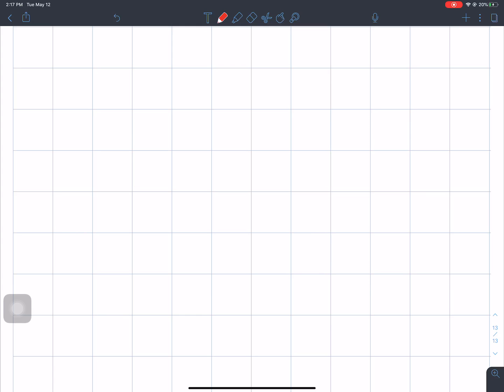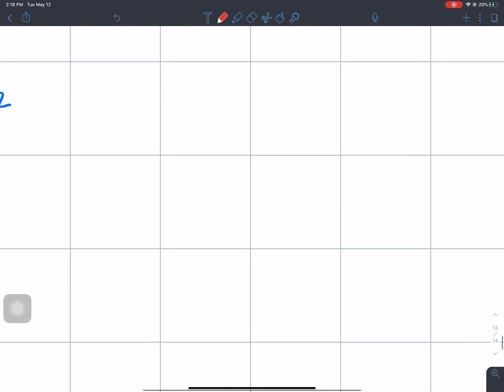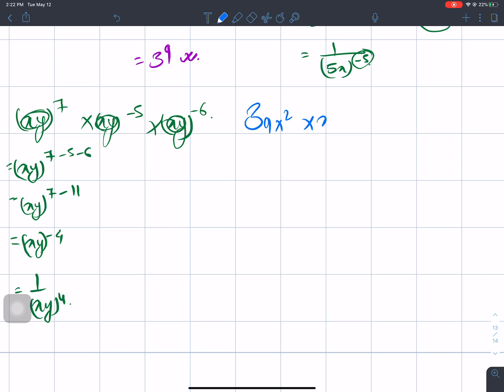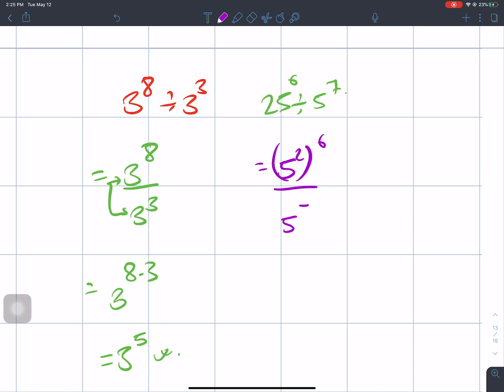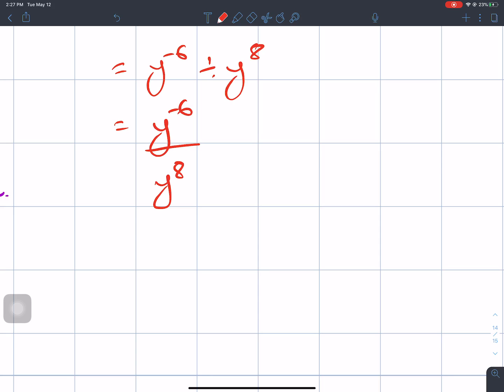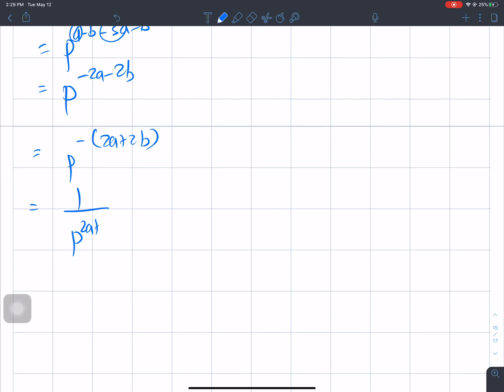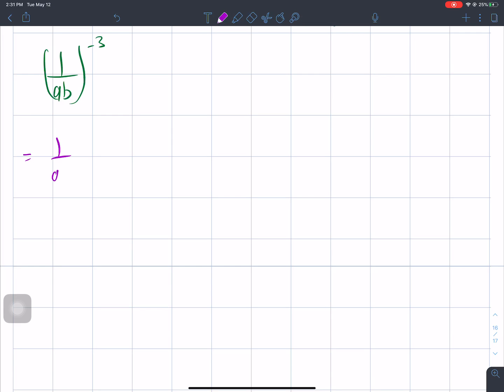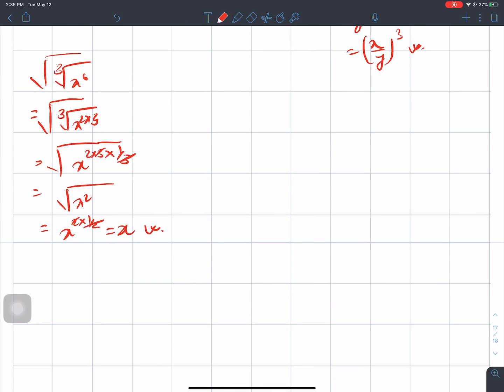Law of Indices in NEPALI (Exercise 1) | BLE Class 8 | C Math for Class 8 in NEPALI|Algebra in NEPALI